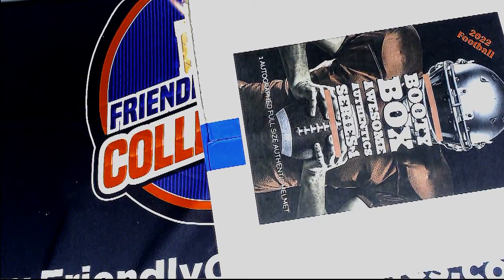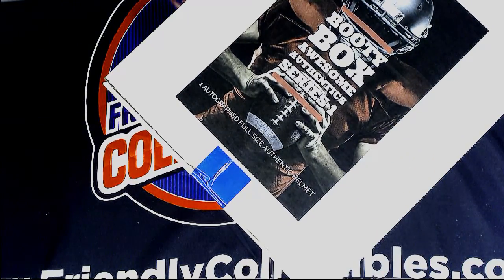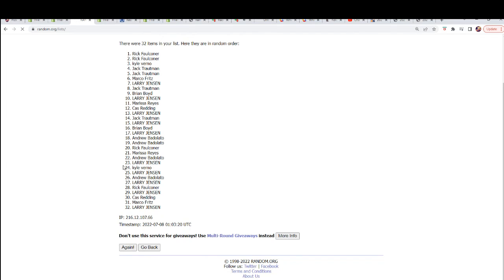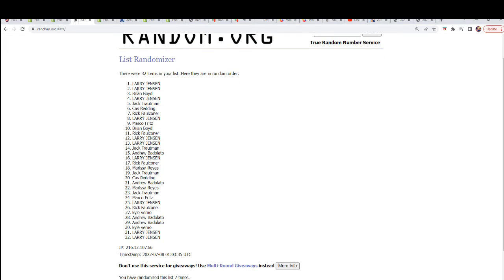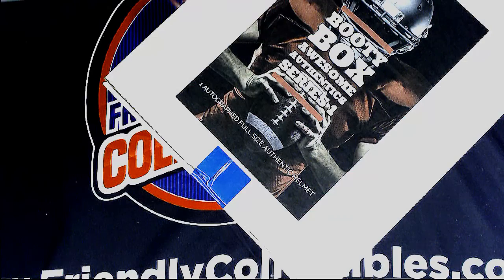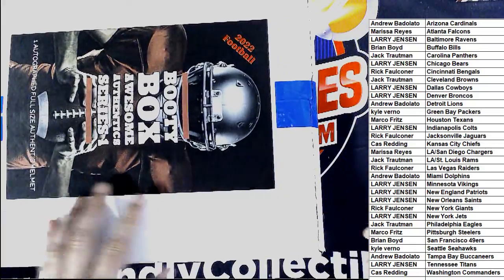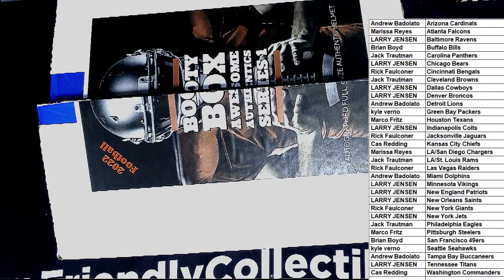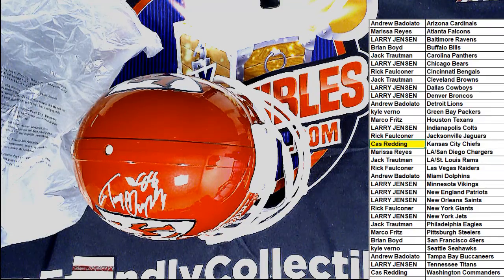2022 Booty Box Awesome Authentics Full Size Helmets series 1 ID BOOTYAUTHENTICS104